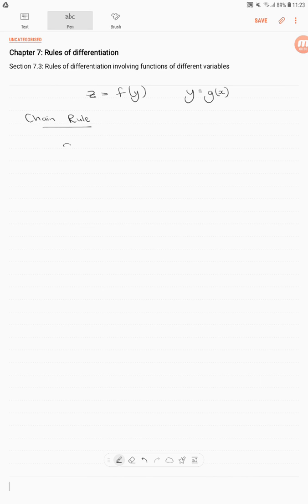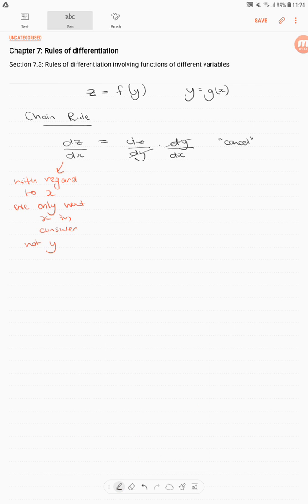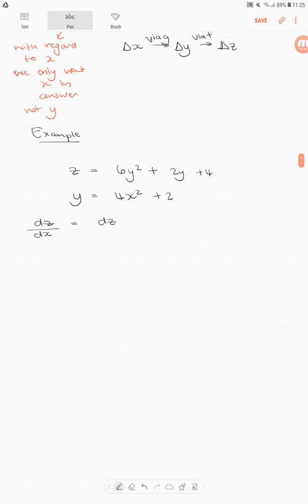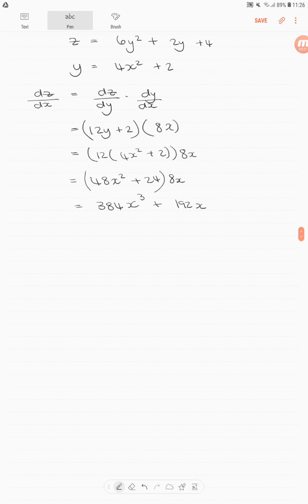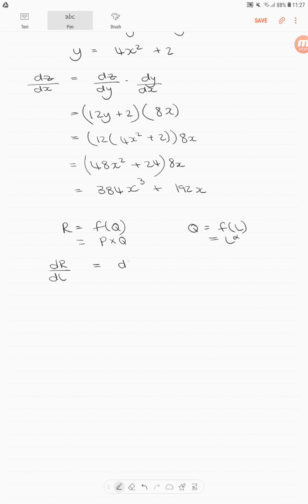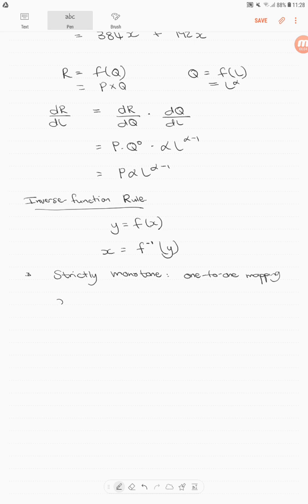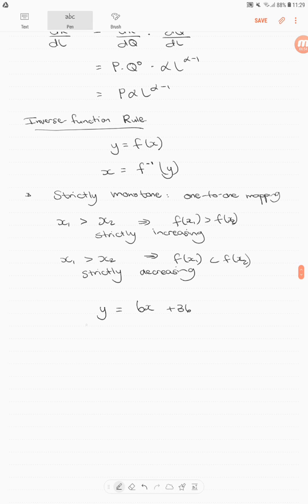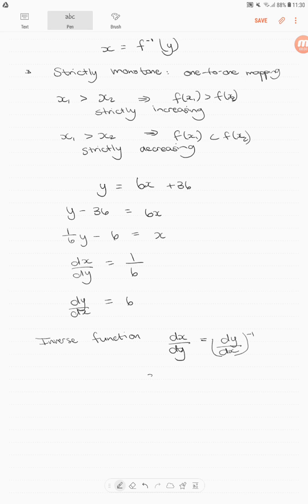ECO739 Chapter 07 Part C